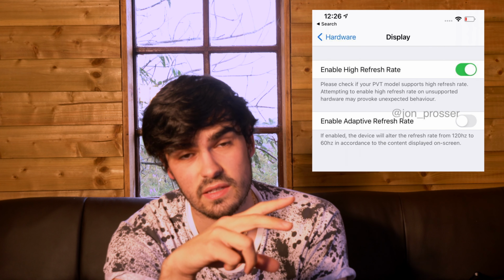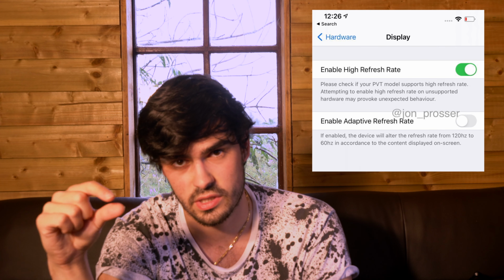Apple Rumours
I accidentally uploaded the wrong file 3 days ago, here is the ACTUAL video.

In todays video I will be talking about some new Apple rumours.

Go check out Techcast ! A podcast that I co-host with my friend Conor.